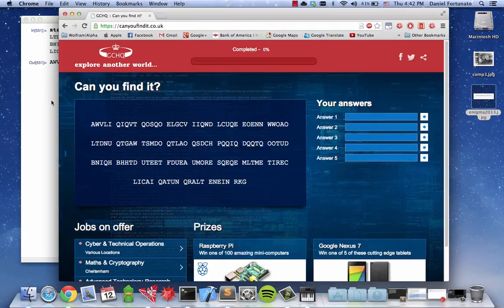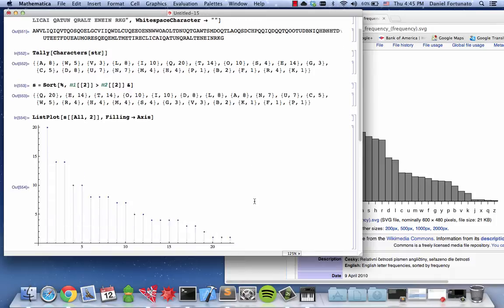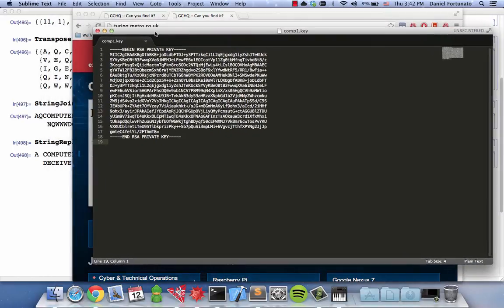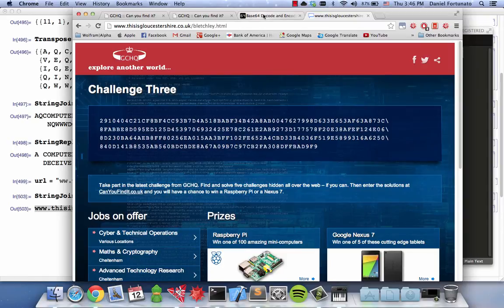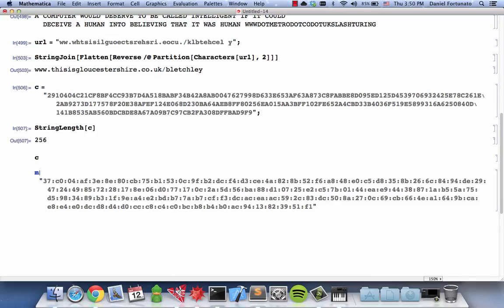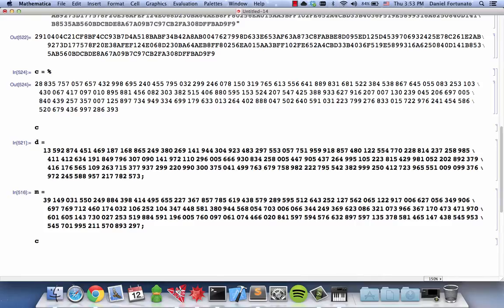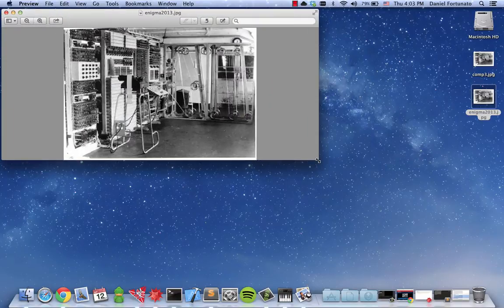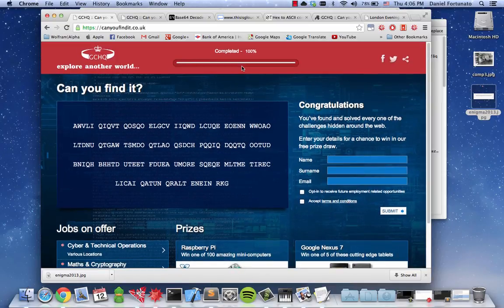GCHQ "Can You Find It" Solutions